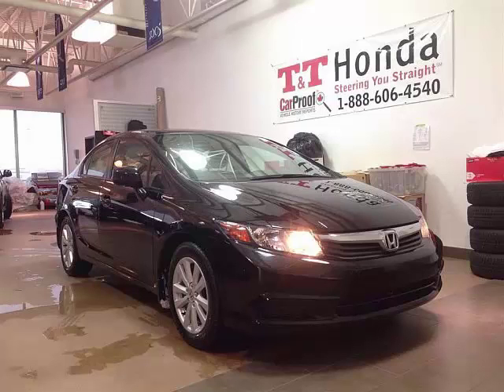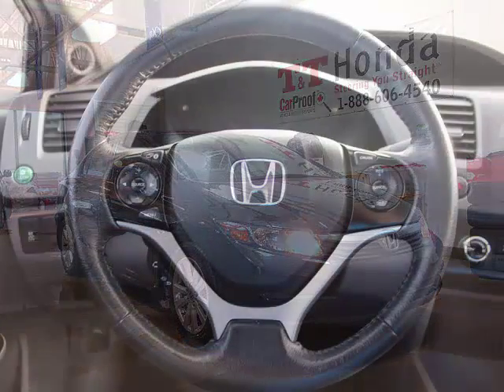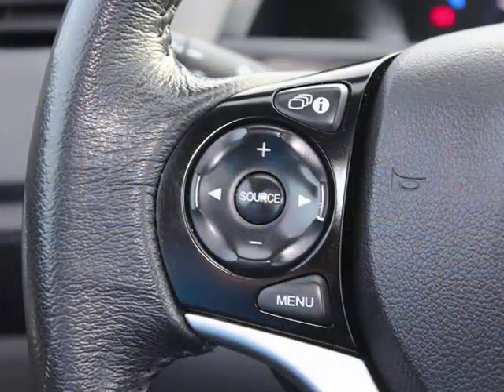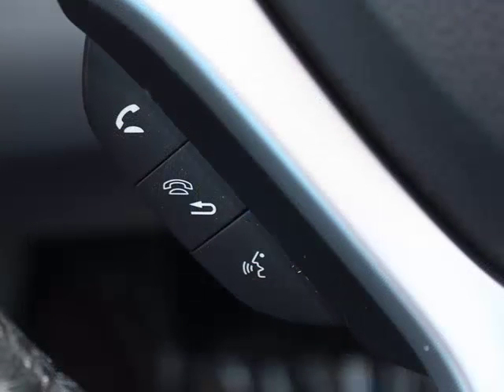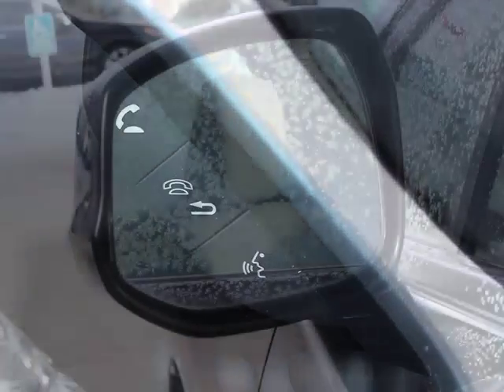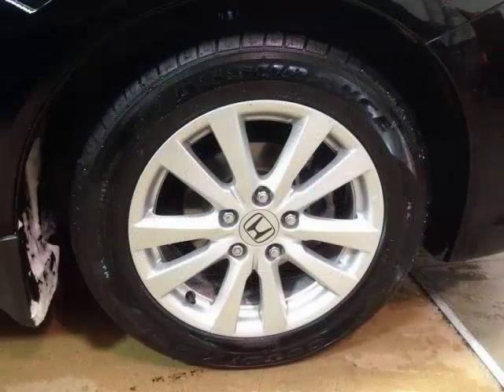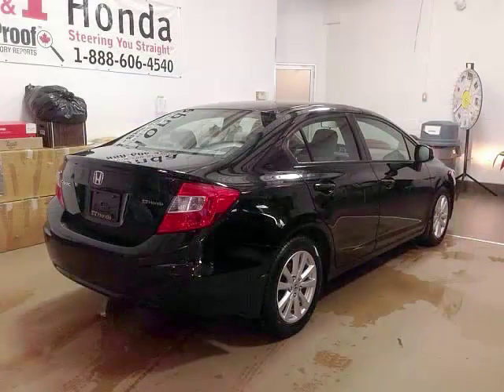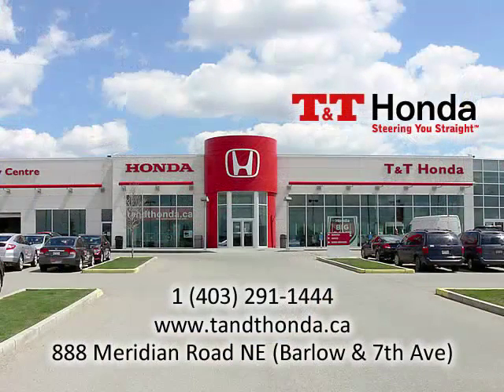2012 Honda Civic EX Sedan Auto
T&T Honda is Alberta’s oldest Honda Dealer. We are pleased to serve Calgary and surrounding communities. Our dealership is located on 888 Meridian Road, NE Calgary, just south of the intersection of Barlow NE and 16th Avenue North and just a few minutes from the Calgary Airport.